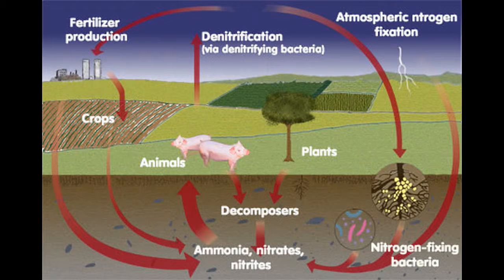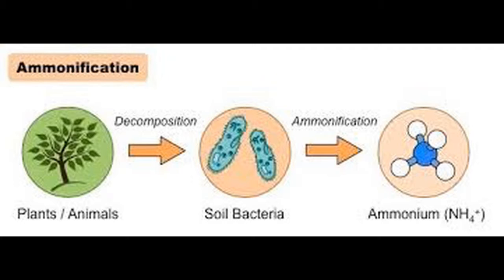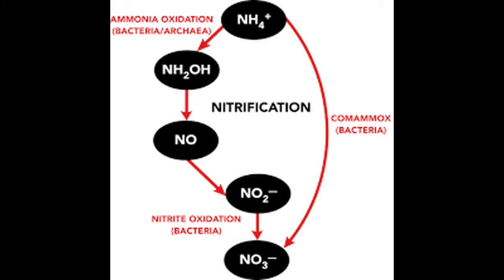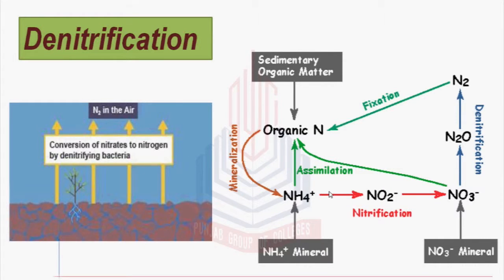nitrogen cycle final